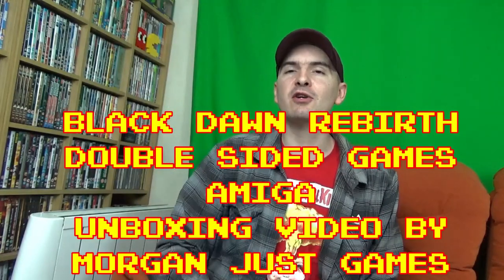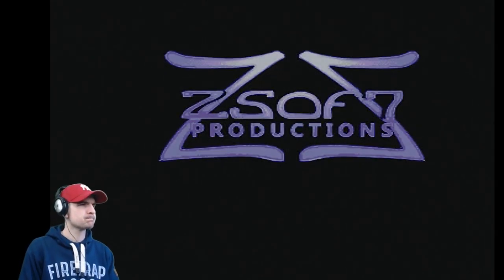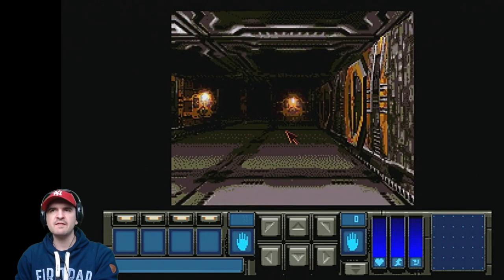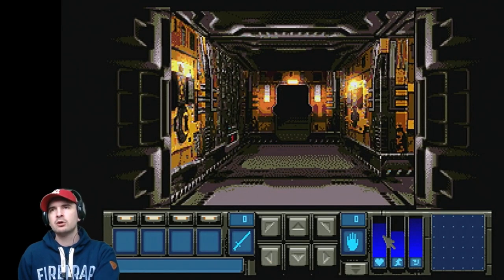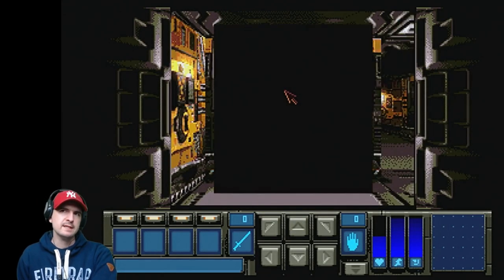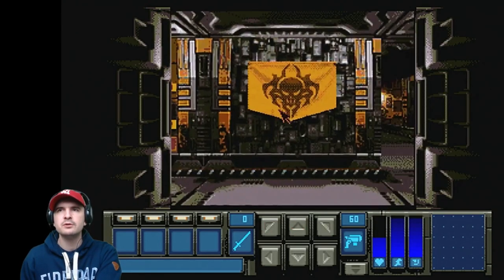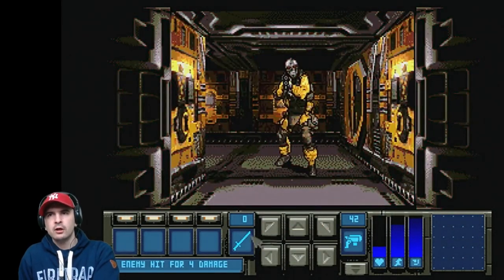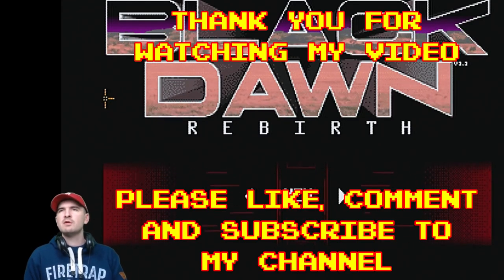Black Dawn Rebirth - Unboxing and Try Out - Amiga 1200 - Double Sided Games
Hello Everybody

Another day and another Video for you.

Another Unboxing of another new Amiga Game. I had a bit of a delay until I finally got a Boxed version.

Its a Dungeon Crawler Game, and I don't play many of these but I thought, why not.

Not a long Video but I hope you enjoy it.